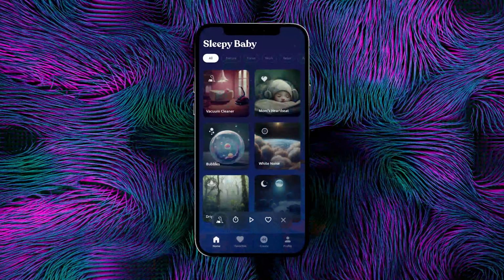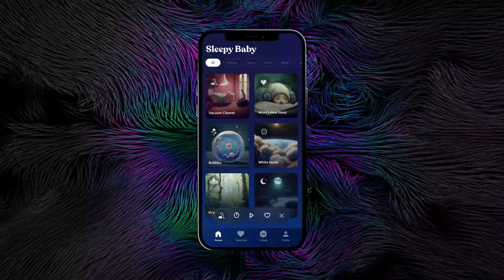How We Built an App Used by Thousands of Parents - Story of Sleepy Baby App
How we came up with Sleepy Baby App? Here you can read about the origins of Sleepy Baby mobile app.

Do you have a mobile app idea? Contact with us!